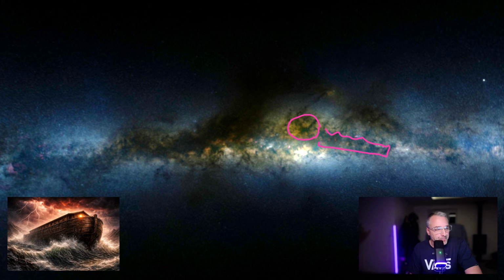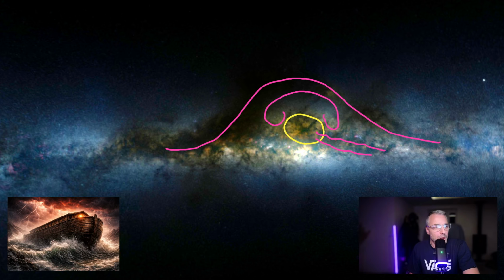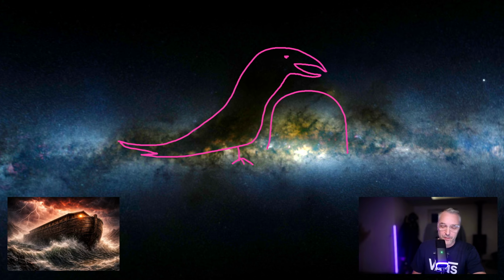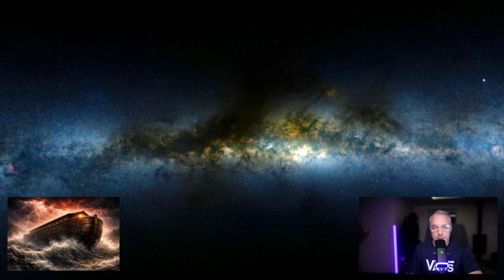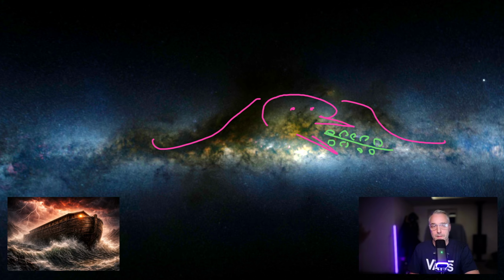Noahs Ark: Exposing The REAL Flood story!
You wont learn this in Sunday School...Check out the inspiration source used by the bible writers to invent Noa's Ark and the Flood myth.